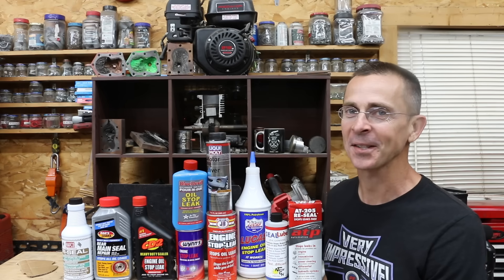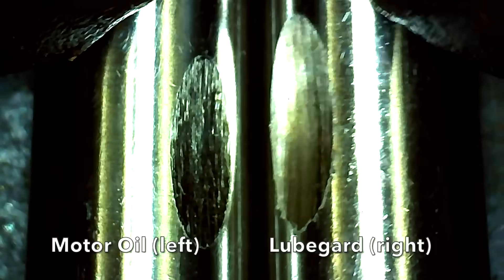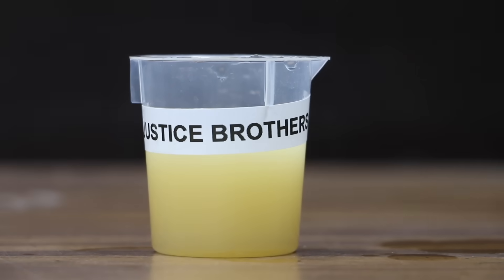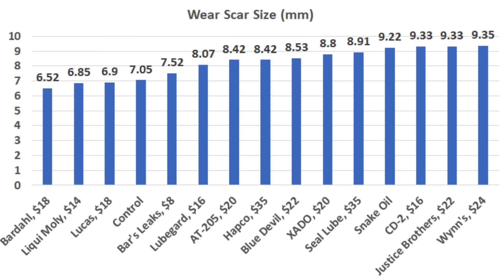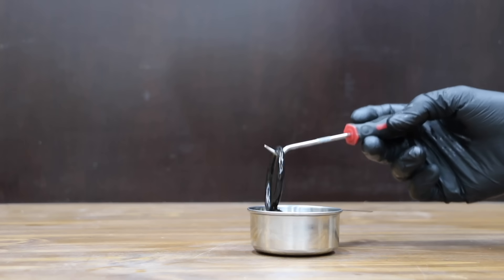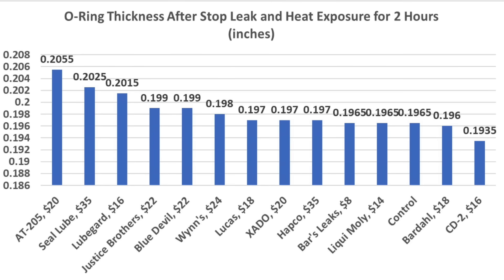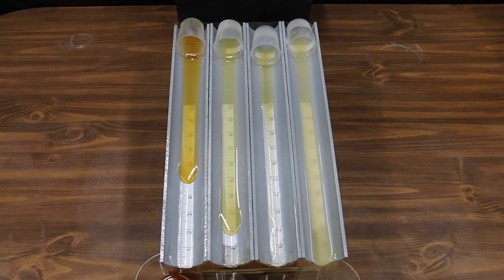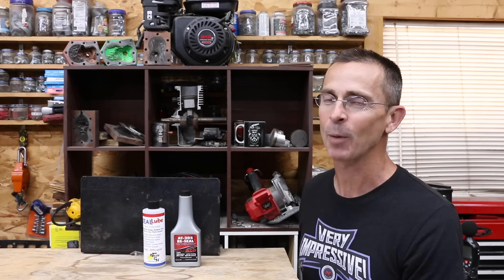Do Stop Leak Products Work? Do They Damage Engine Seals? Will They Destroy an Engine? Let's Find Out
Stop Leak Products: AT-205, Lucas, Bardahl, Liqui Moly, Bar’s Leak, Lubegard, Hapco, Blue Devil, XADO, Seal Lube, CD-2, Justice Brothers, Wynn’s. Do "Stop Leak" Products Work? Do they cause damage to engine seals? Will they destroy an engine? Stop leak products compared for their ability to condition or soften hardened rubber engine components, impact on new rubber engine parts, ability to resist evaporation under normal engine operating conditions, and film strength or the ability to lubricate engine components. I buy all of the products and the supplies used to perform the testing to ensure an unbiased review. So, thank you for supporting the channel!

➡ Products Tested In This Video (in no particular order):
Liqui Moly
Bar’s Leaks
Blue Devil
Seal Lube
Snake Oil
Justice Brothers